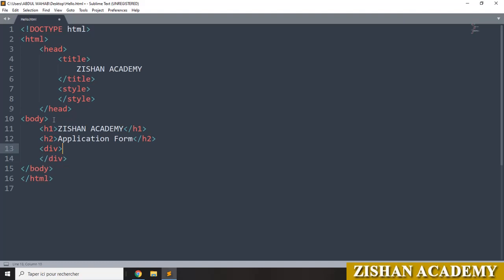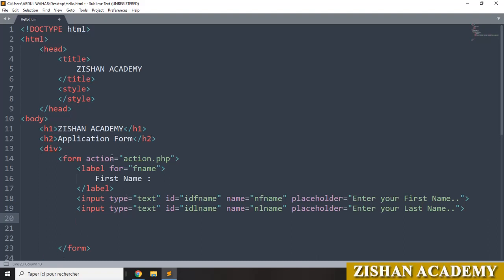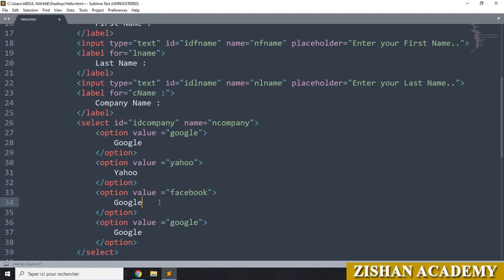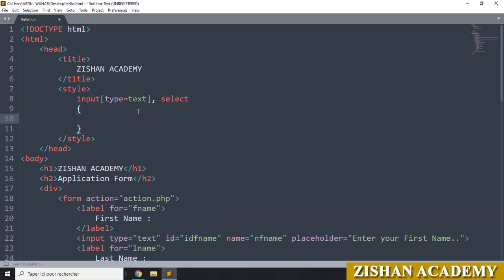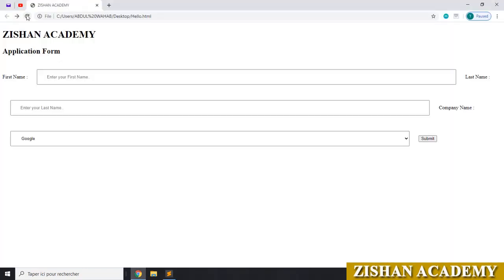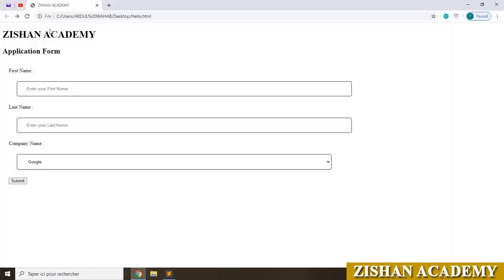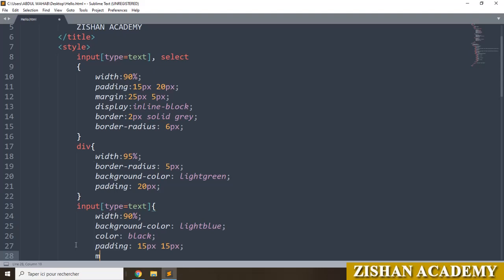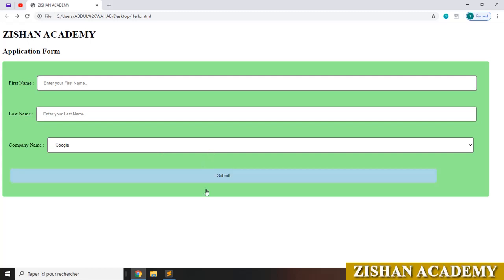CSS Beginners Tutorial – CSS – FORM.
In this tutorial we are going to learn about Form in CSS.

This video series will guide you to learn all basics in CSS, going through all key concepts. Using CSS, you will be able to design your web pages, and I'll guide you to using CSS to make websites attractive.